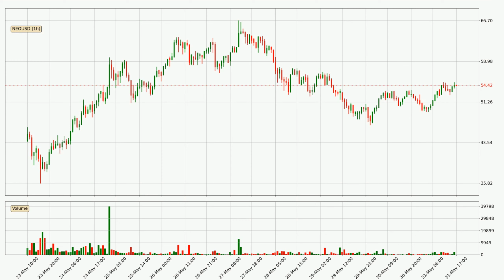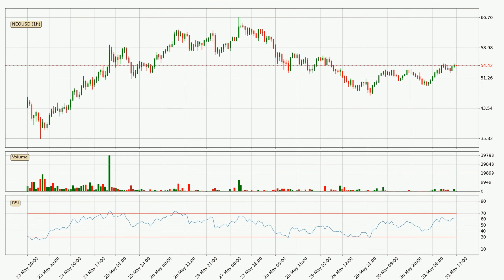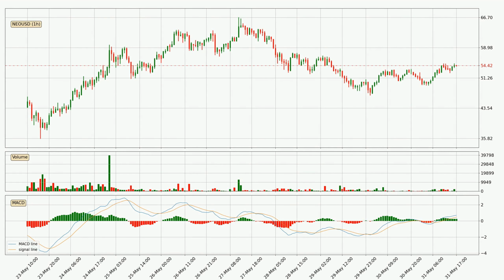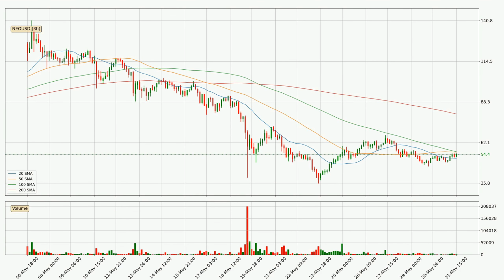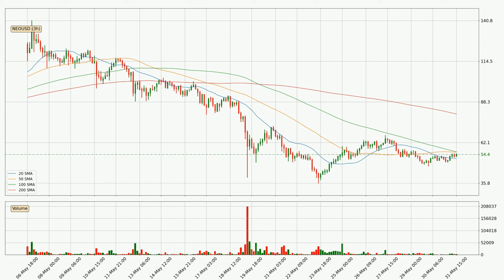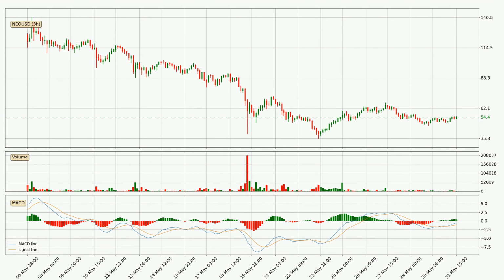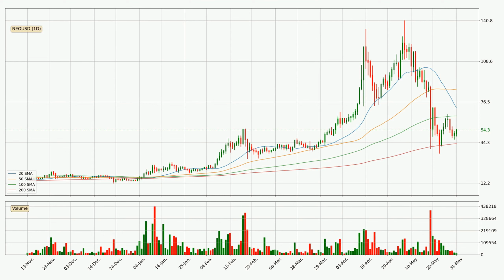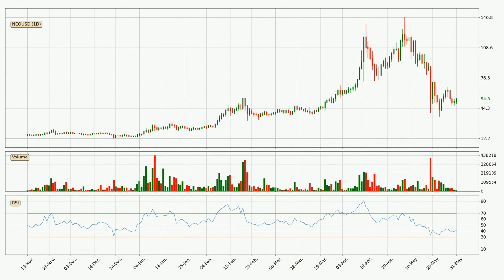Daily Update Neo | Technical Analysis | FAST&CLEAR | 31.May.2021